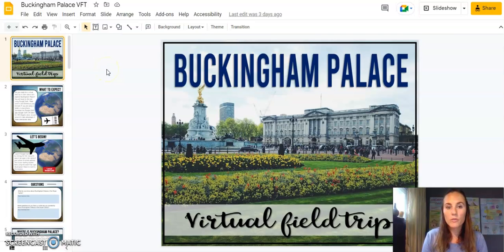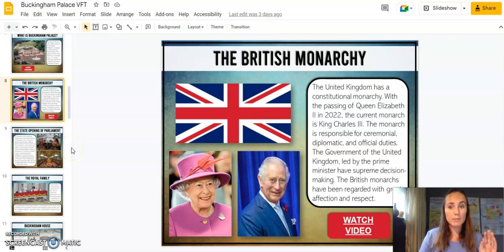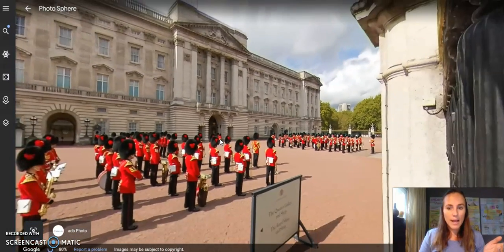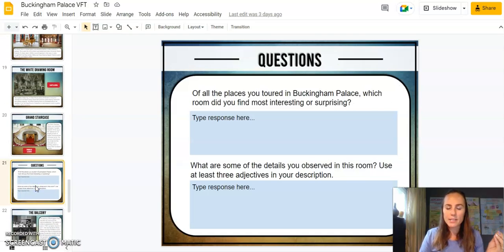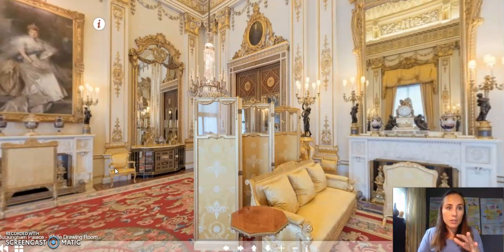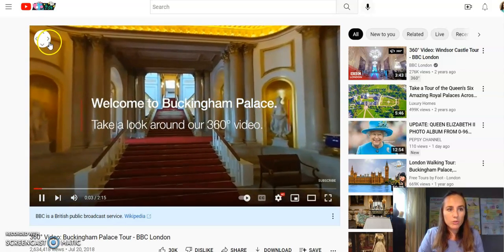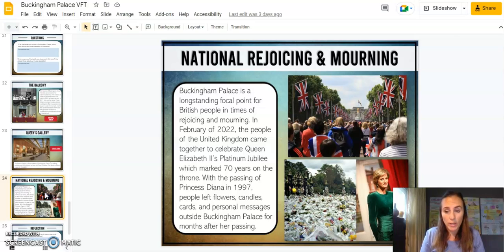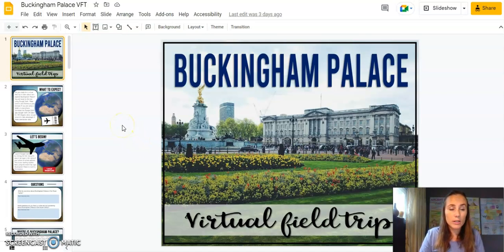Buckingham Palace Virtual Field Trip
Take your students on a virtual field trip to Buckingham Palace. This ready-to-go activity is a great way to weave in cross-curricular learning. This tutorial video will show you what's included.